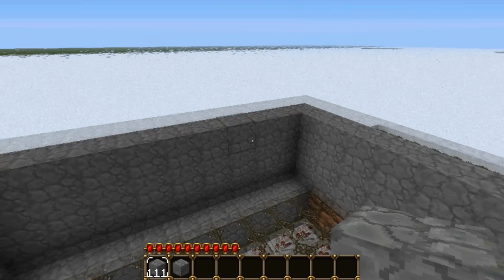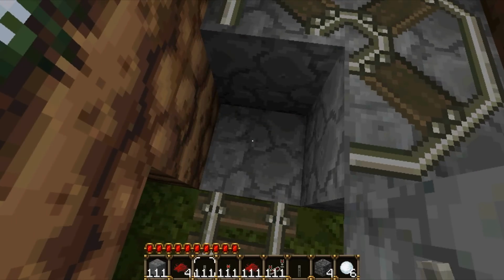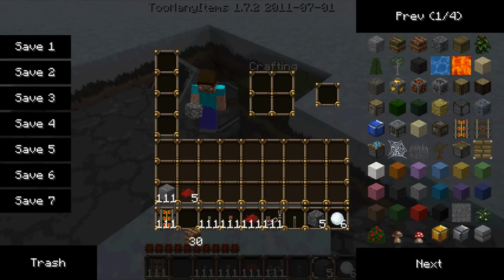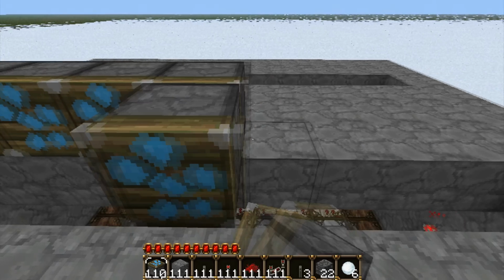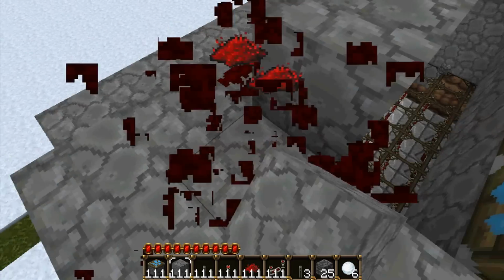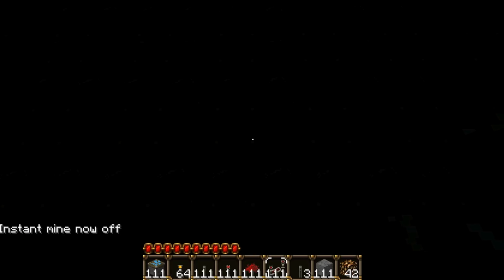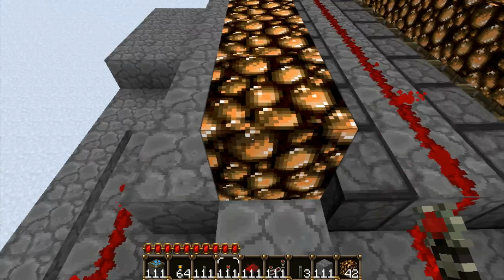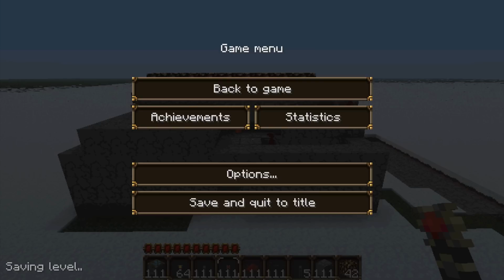[Part 2] Minecraft Rave Room Full Tutorial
Full Tutorial on How to make a Minecraft Rave Room Complete with a Dance Floor